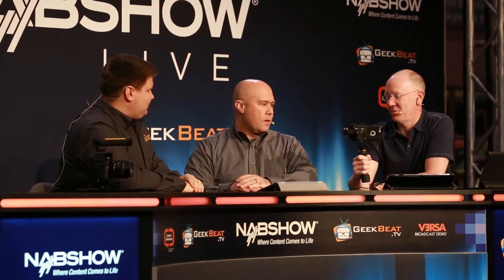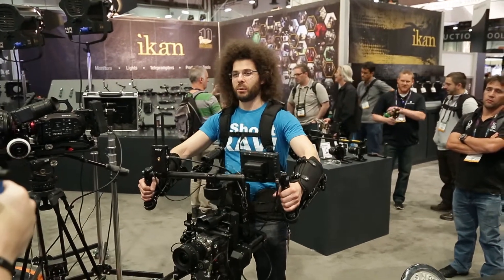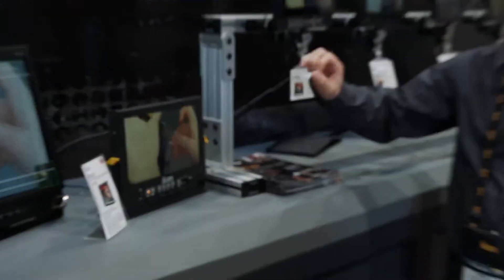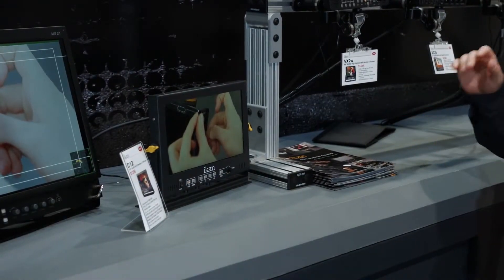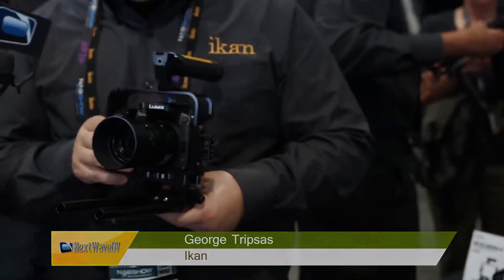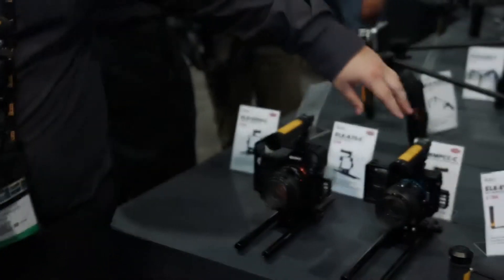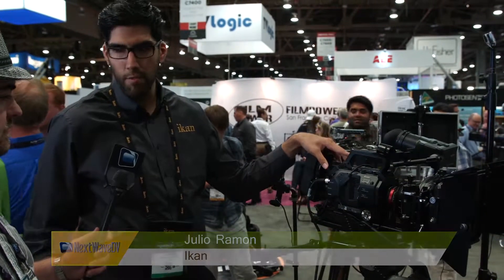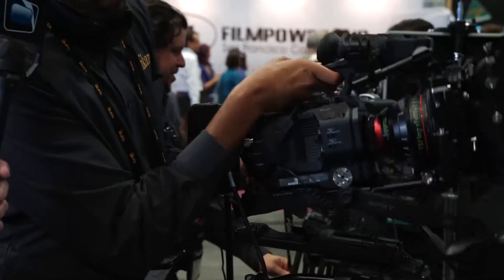NAB 2015 Highlight